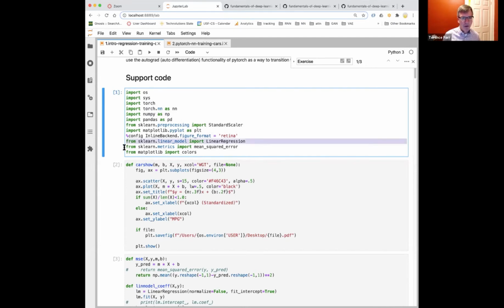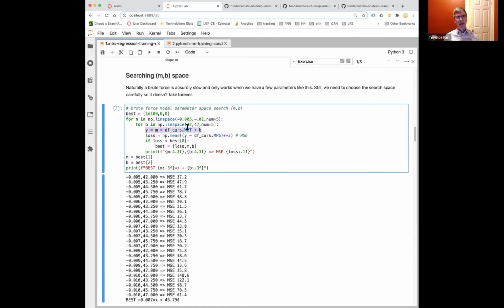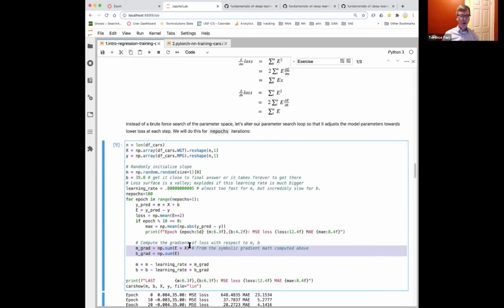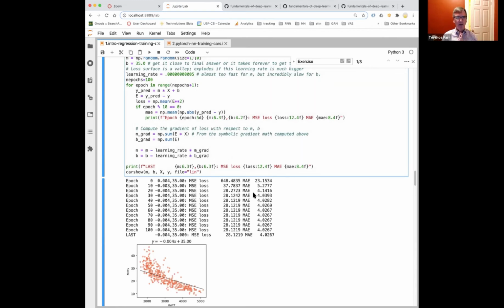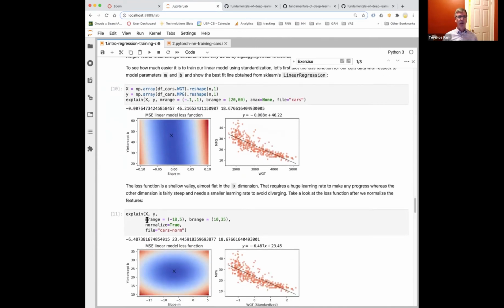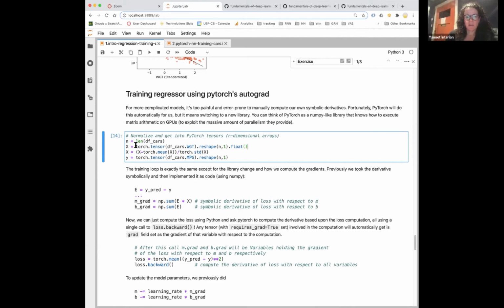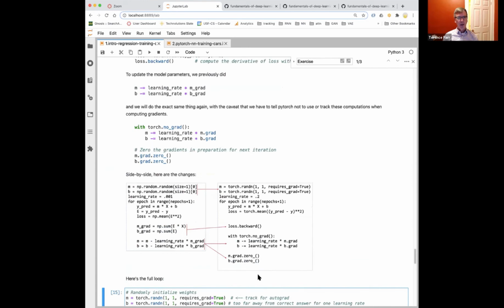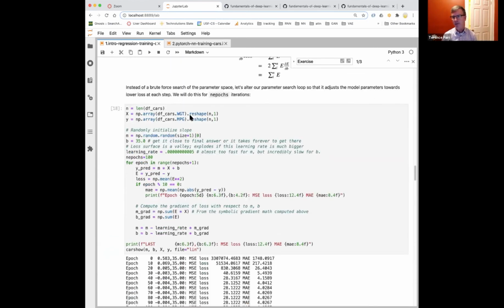Section 5: Notebook - Intro to regression (Fundamentals of Deep Learning)